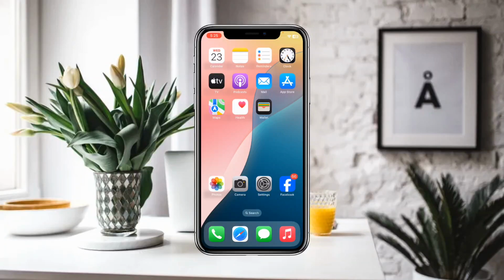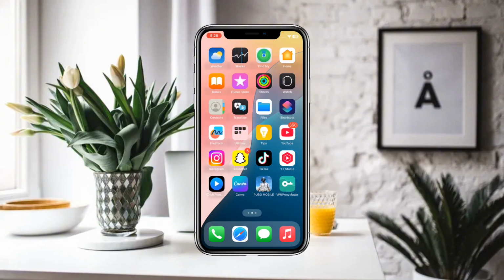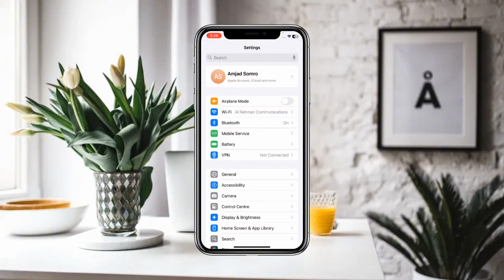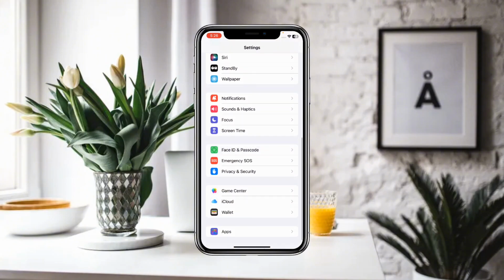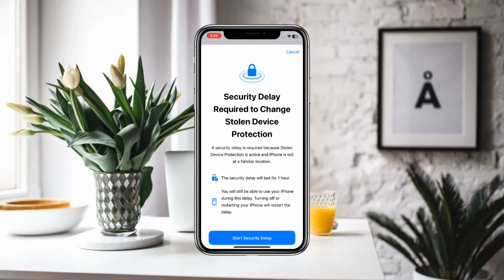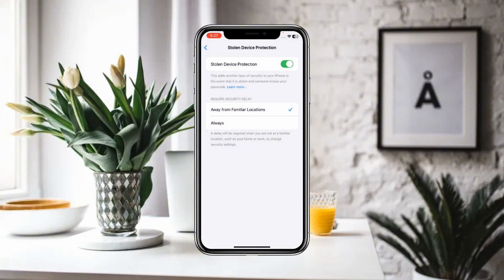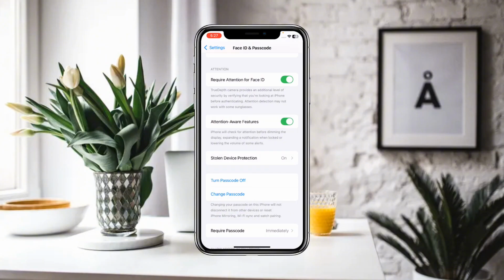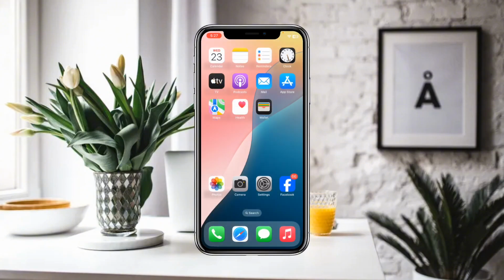How to Enable Stolen Device Protection on iPhone iOS 18 | Secure Your iPhone NOW! 🔒📱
Worried about your iPhone falling into the wrong hands? In this video, we’ll show you step-by-step how to enable Stolen Device Protection on iPhone running iOS 18. Apple has introduced this powerful feature to add an extra layer of security to your device in case it gets lost or stolen. 🔐

You'll learn:

What Stolen Device Protection does

How to activate it in Settings

How it helps keep your personal data safe

Why it’s essential for iPhone security in 2025

What happens when someone tries to access your phone without permission

Whether you’re a student, traveler, or everyday iPhone user — this is a must-have feature you should turn on today!

👉 Watch till the end to make sure your iPhone is fully protected!

📌 What You Will Discover in This Video:

A complete walkthrough of iOS 18's stolen device protection

How to turn on security delays and biometric authentication

Real-world examples of how this feature protects your device

Additional iOS 18 privacy & security tips

Why every iPhone user should enable this setting ASAP

how to enable stolen device protection on iPhone

iPhone iOS 18 new security features

stolen device protection iPhone iOS 18

turn on anti-theft on iPhone

iOS 18 stolen mode settings

Apple stolen iPhone feature

secure iPhone from theft iOS 18

iPhone stolen data protection

iOS 18 privacy and security guide

lost iPhone protection setting

what is stolen device protection iOS

activate security lock on iPhone

new iPhone security iOS 18

update iPhone anti-theft settings

protect iPhone iOS 18

Apple ID stolen device setting

lock iPhone when stolen

security updates iOS 18

best iPhone security tips 2025

iPhone iOS 18 privacy update